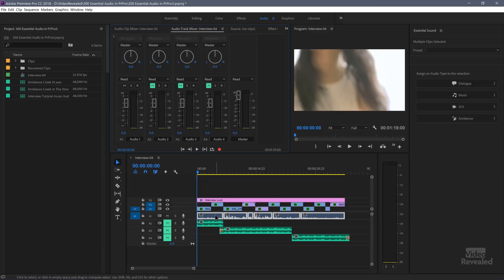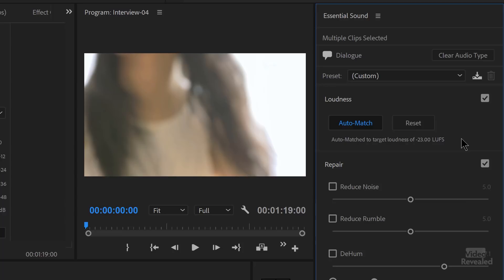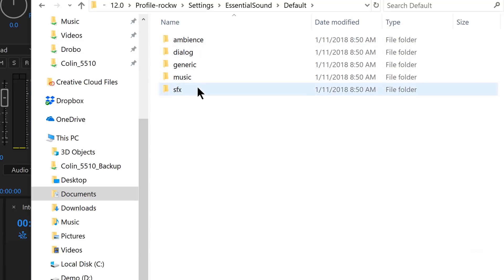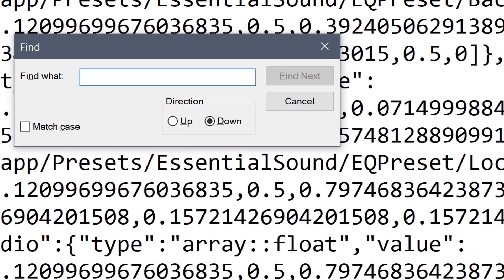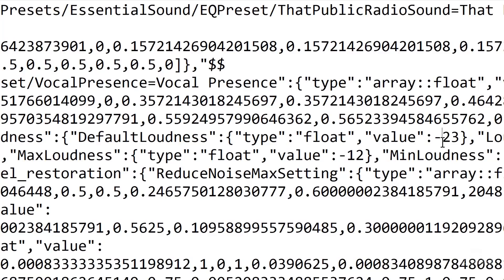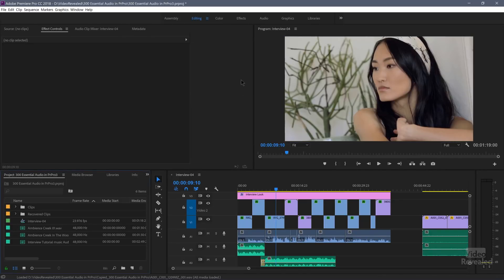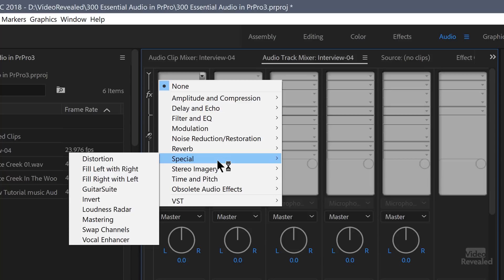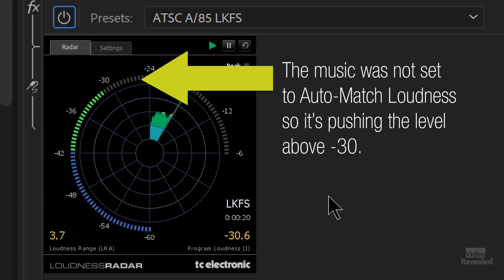Custom Auto-Match Loudness - currently not working in ver. 2022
Custom Auto-Match Loudness settings in Adobe Premiere Pro CC

The Essential Sound panel makes editing audio easy but it's missing the ability to customize the level set for Auto-Match Loudness. This tutorial shows you how to edit the JSON settings file to set the value to what you want.

QUESTIONS?

THANKS!